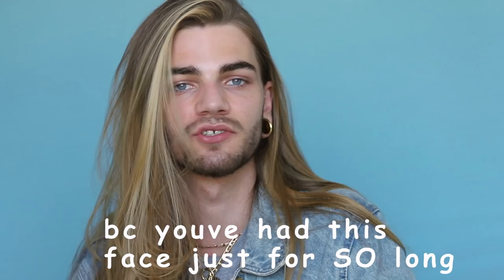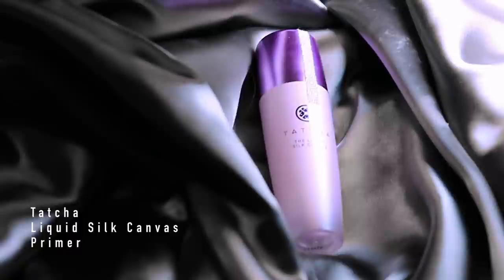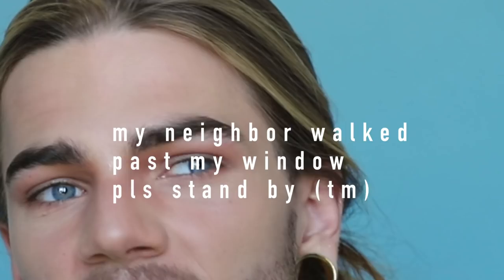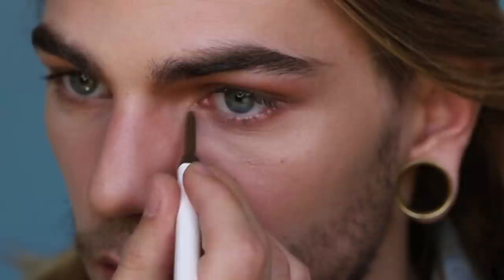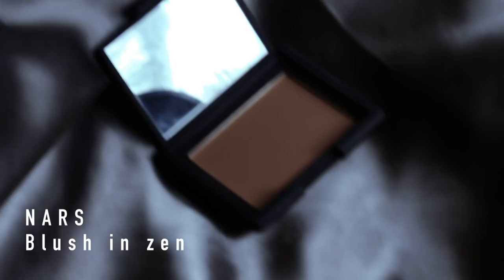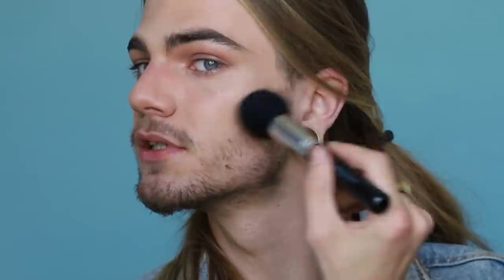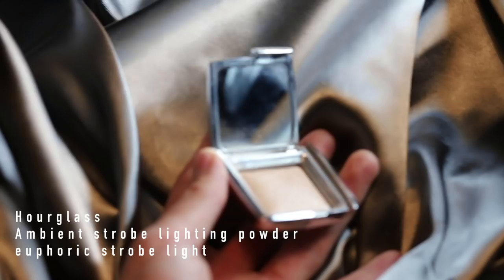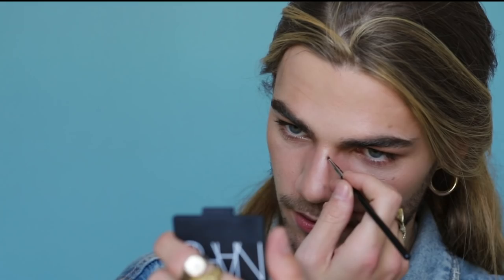wow.. I changed my contour and I'm never going back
And in today's video.. we're pretty much just giving myself a little contour transformation, a little "quarantine and chill" if you will,, I've never tried it like this before so I'm kinda just talking out of my -ss, but I think it came out cute and I hope y'all like it too! see y'all in the next video. also you can watch how I did the hair over on instagram!

Snap:
Lithunium